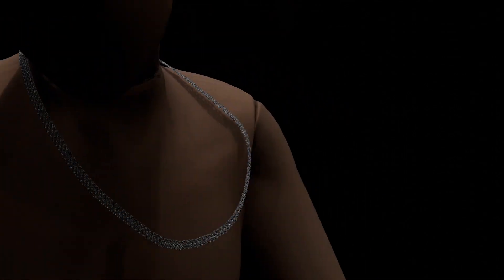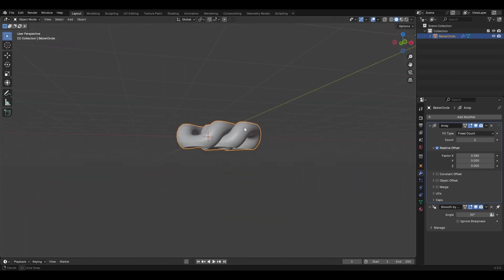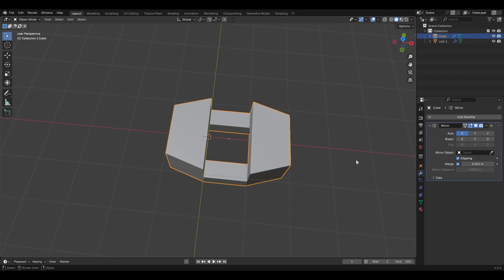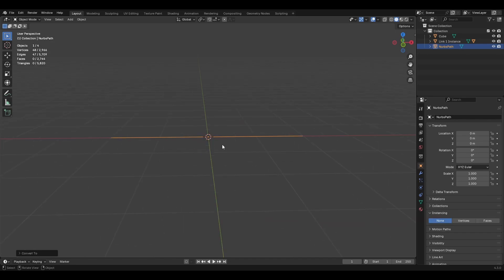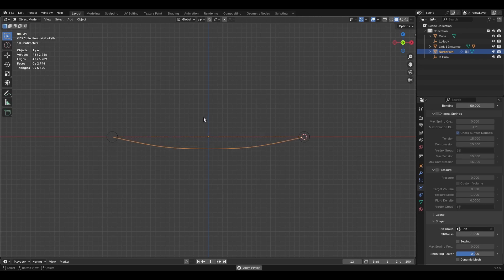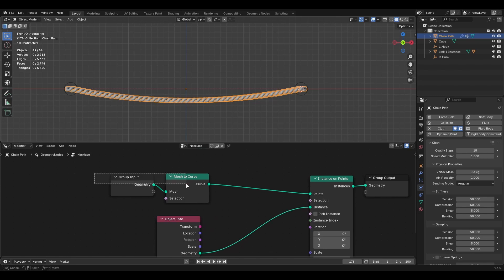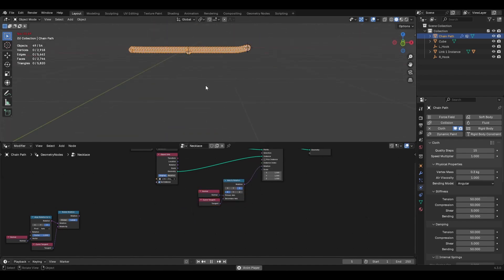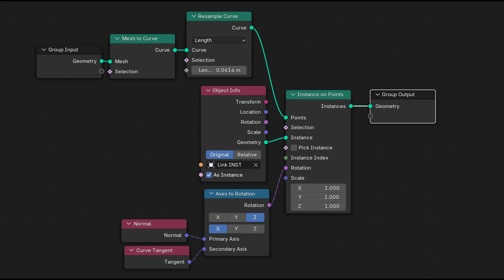Iced Out Cuban Chain Necklace Simulation in Blender 4.3 [Tutorial]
long tutorial

any easy way to do chain simulations using the cloth modifier and geometry nodes.

Follow me on X @majererasah